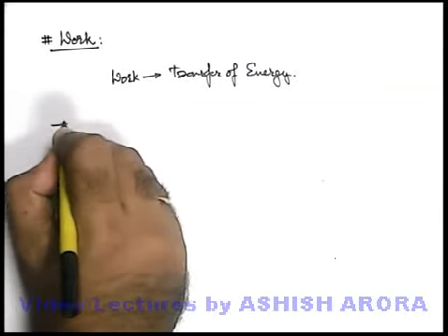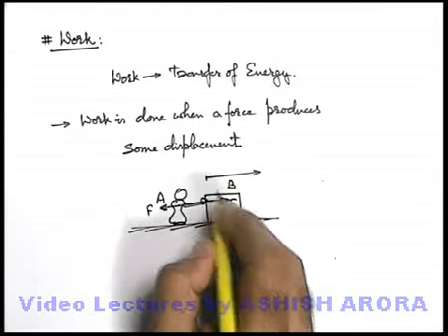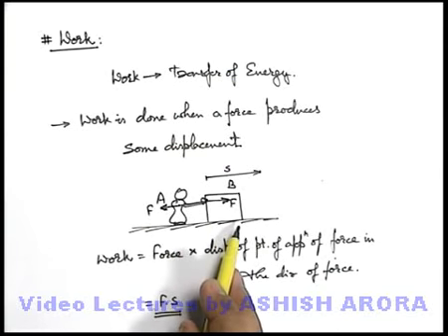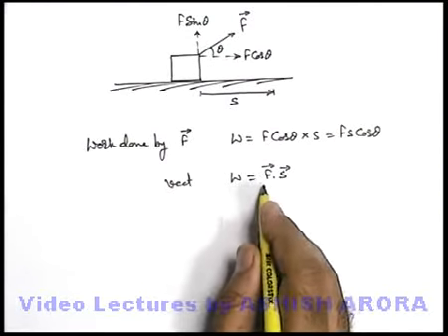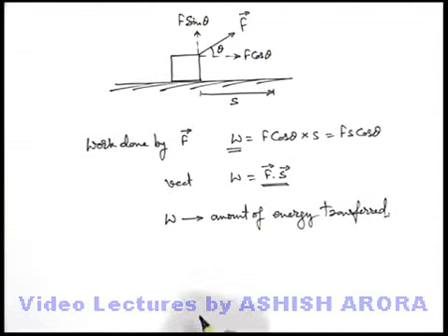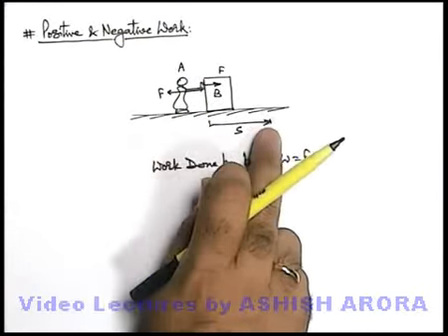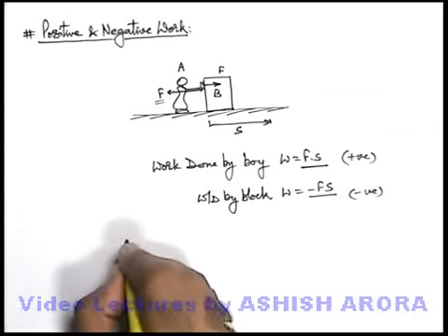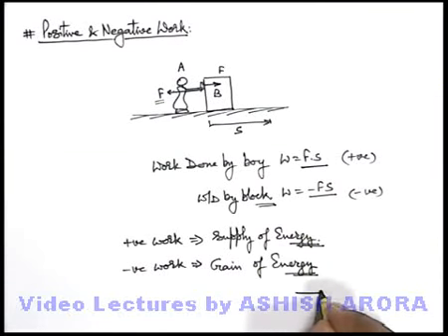Class 11 Physics | Work Energy Power | #1 Work & its Calculation | For JEE & NEET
PG Concept Video | Work Energy Power | Work & its Calculation by Ashish Arora

Students can watch all concept videos of class 11 Work Energy Power for jee & neet in proper sequence through PG channel playlist.